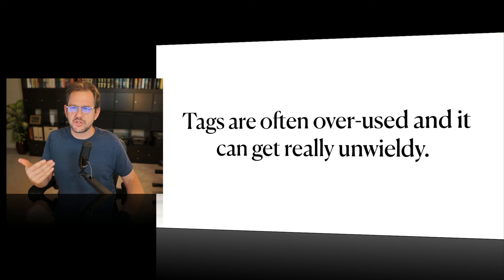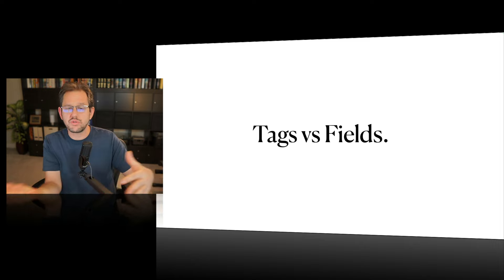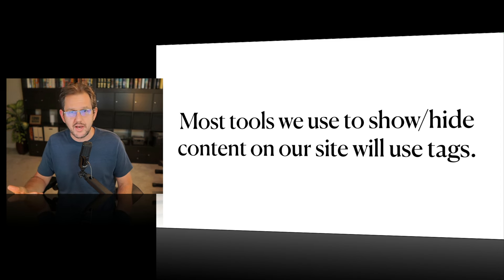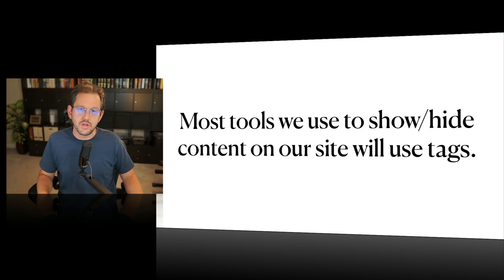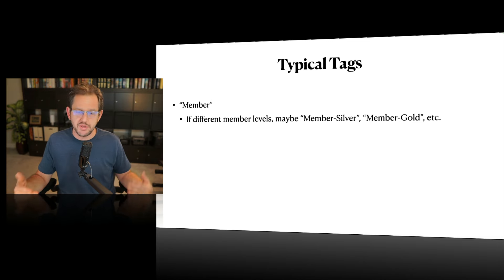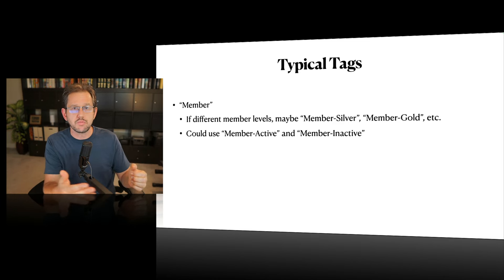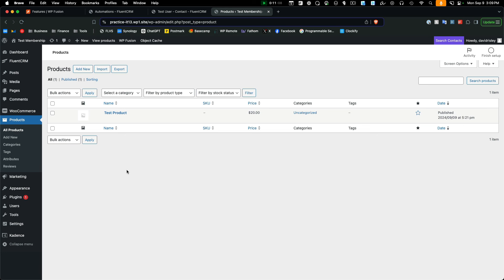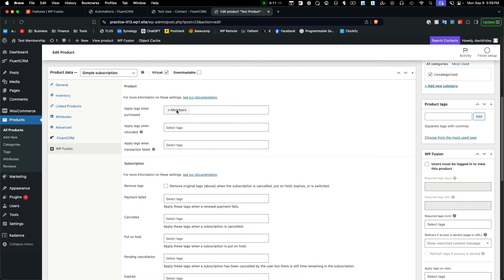Creating A Tag Structure To Run Your Membership Site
In this video, we're going to talk about creating a tag setup inside your CRM to run your membership site. If we're going to use WP Fusion and tags in our CRM to run the membership, what tags should we use? It often feels like a "blank slate" when you're sitting there looking at a freshly installed CRM. :)

We will discuss:
- Tags versus contact fields (and when to use)
- Typical tags used in membership sites
- Trigger tags, what they are
- CRM tag naming conventions